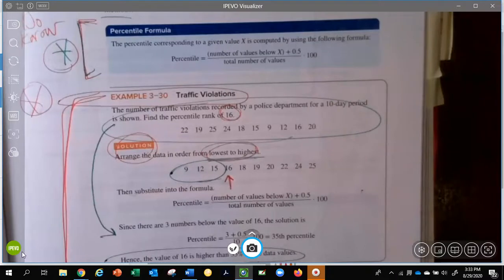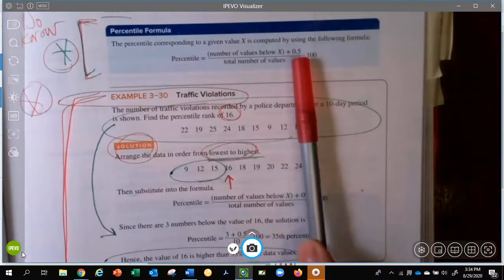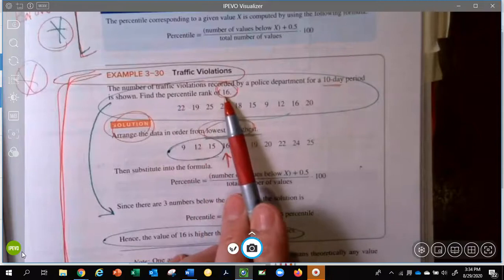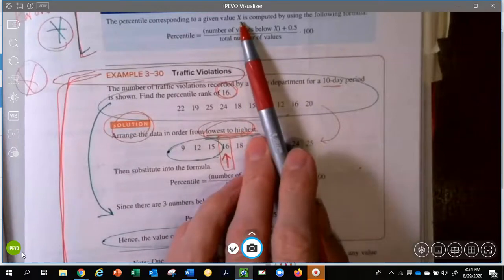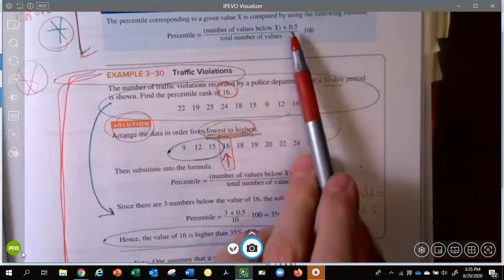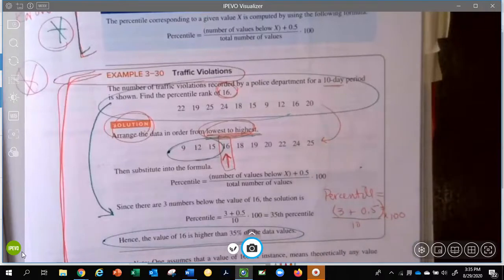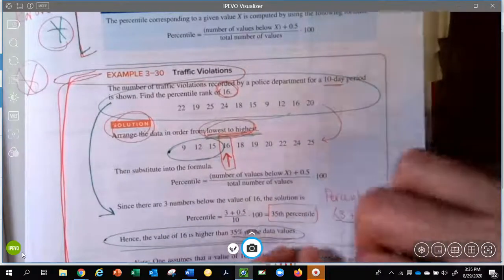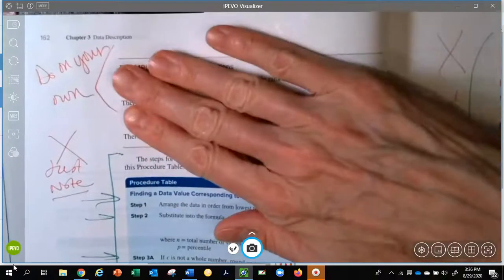Math 1342 3 3 Percentile Example